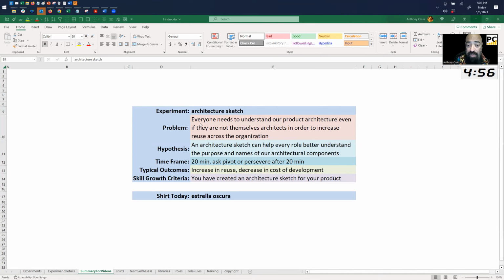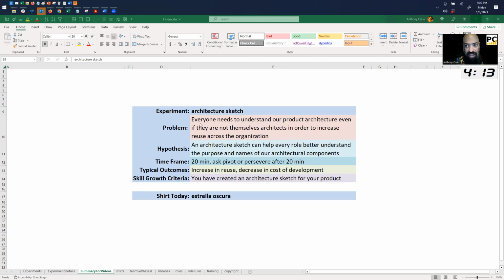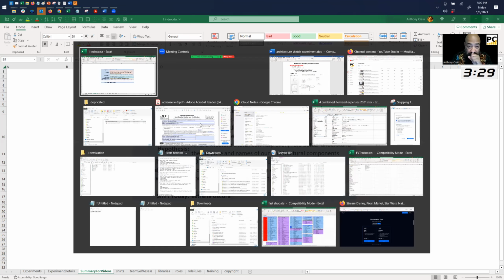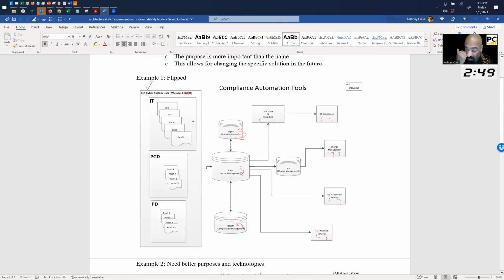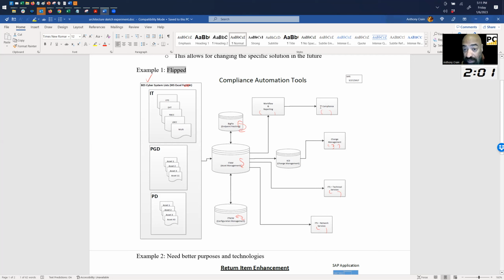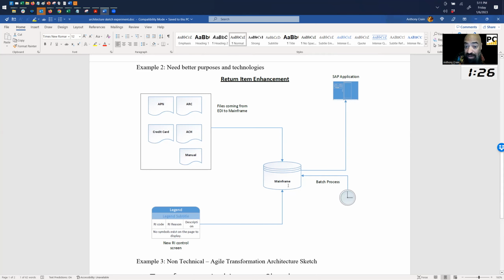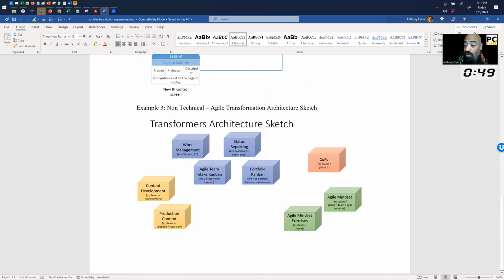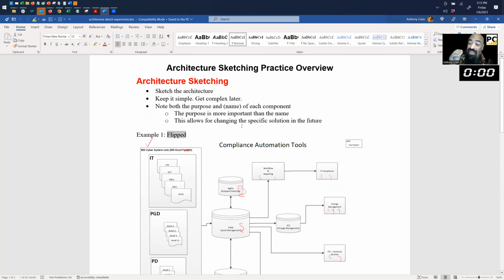Architecture Sketch Experiment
Experiment: architecture sketch

Problem: Everyone needs to understand our product architecture even if they are not themselves architects in order to increase reuse across the organization

Hypothesis: An architecture sketch can help every role better understand the purpose and names of our architectural components and create more opportunities for resuse

Time Frame: 20 min, ask pivot or persevere after 20 min

Typical Outcomes: Increase in reuse, decrease in cost of development

Skill Growth Criteria: You have created an architecture sketch for your product

Shirt Today: estrella oscura